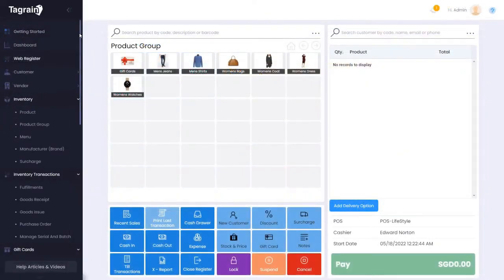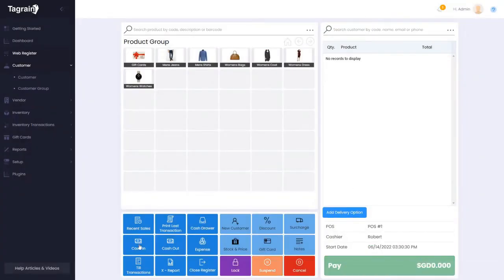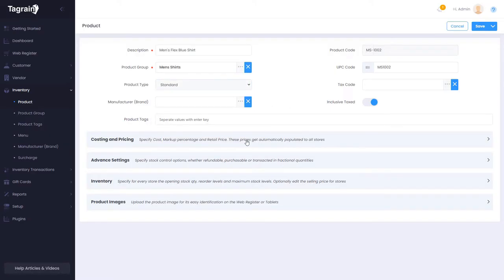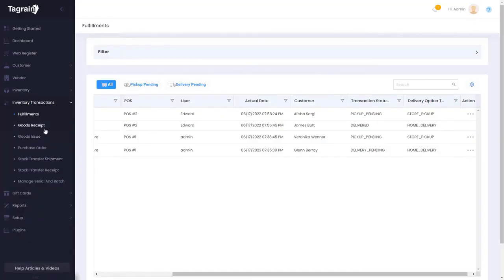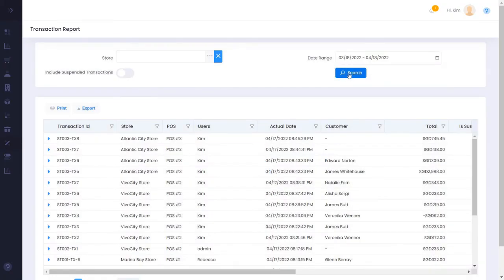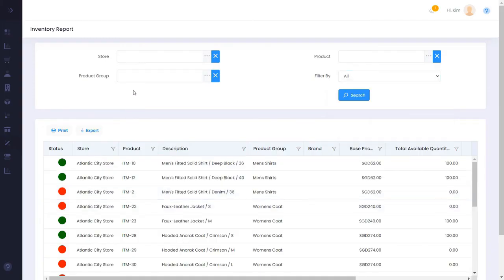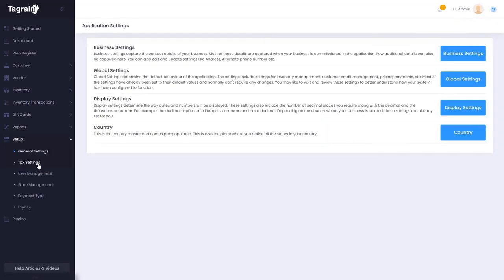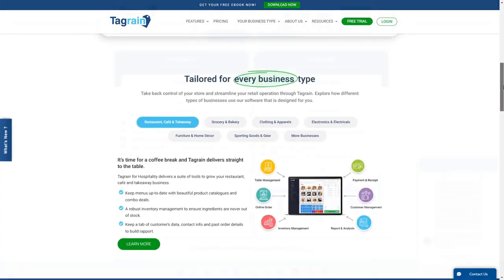Tagrain Point of Sale (POS) – Complete Product Overview | Retail Software Demo & Feature Walkthrough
Welcome to Tagrain, a powerful, cloud-based Point of Sale (POS) application designed for modern retailers who want simplicity, flexibility, and control.
In this detailed demo, we walk you through every major feature of Tagrain — from managing sales and customers to handling inventory, dashboards, and store setup — all in one intuitive platform.

Video Chapters
00:00 Introduction
00:30 Dashboards & Reporting
00:55 Plugins Concept
01:10 Web Register Overview
03:04 Recent Sales & Closing Register
03:43 Customer Management
04:03 Inventory Basics
05:31 Product Tags & Surcharges
06:18 Inventory Transactions
07:12 Stock Transfers & Batch Control
07:42 Gift Cards
08:02 Reports & Dashboards
08:43 Transaction Report
09:43 Sales Report
10:36 Inventory Reports
11:44 Collection Report
12:26 Z-Tape Report
12:46 Setup – Global & Tax Settings
13:34 Setup – Roles, Stores & Terminals
14:40 Setup – Payment Types
14:53 Help & Closing

Key Features
    Modern, browser-based POS with support for Android tablets and iPad
    Real-time inventory and customer management
    Comprehensive reporting and analytics dashboards
    Industry-first plug-in marketplace – pay only for what your business needs
    Seamless operation across locations, users, and devices
    Secure, cloud-hosted environment with data backup
    Easy migration from legacy POS systems via Excel import tools

Modules Covered
    Point of Sale & Web Register
    Inventory, Stock, and Product Management
    Purchase Orders & Fulfillment
    Dashboards & Analytics
    Customer, Vendor & Role Management
    Tax, Store & Payment Configuration
    Plug-in Management

Why Retailers Choose Tagrain
    Fast to deploy – get started in minutes, no complex setup required
    Cloud-native architecture – accessible from anywhere, anytime
    Simple, modern UI designed for everyday retail operations
    Affordable subscription model with pay-as-you-grow plug-ins
    Trusted globally by retailers in over 90 countries
    Built by retail software experts with 20+ years of domain experience

    Retail store owners looking for a reliable POS system
    Franchise or multi-location operators managing sales and inventory
    Retail IT managers exploring modern, cloud-native POS solutions
    Business owners upgrading from legacy software
    Channel partners and resellers looking to extend Tagrain to SME customers

💬 Chat support: Available in-app and via website

This official walkthrough demonstrates the full capabilities of Tagrain POS Software, including live screen examples and feature explanations.
About Tagrain
Tagrain is a global retail technology company with over 20 years of experience delivering enterprise-grade POS and omnichannel retail solutions in more than 90 countries. Building on this strong legacy, Tagrain brings the same depth of retail innovation to small and midsize businesses with a modern, cloud-based architecture and plug-in flexibility.
Designed for scalability and simplicity, Tagrain helps independent retailers operate with the same efficiency and insight as global brands — without the high cost or complexity of traditional systems.

Why This Demo Matters
This video provides a complete walkthrough of Tagrain POS software, showing real-life workflows and dashboards retailers use daily. You’ll see how Tagrain simplifies store operations, improves decision-making, and unifies customer, sales, and inventory data into one intuitive interface.